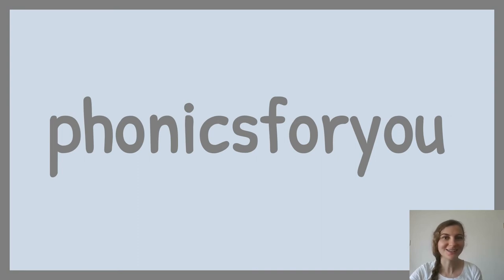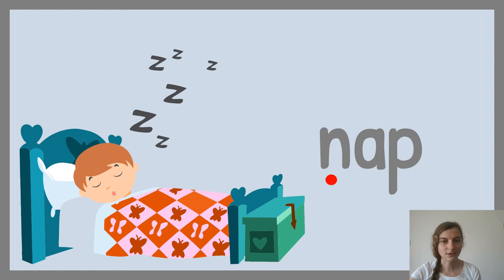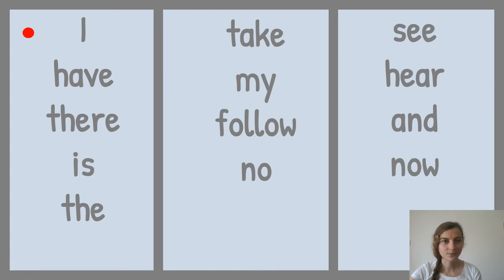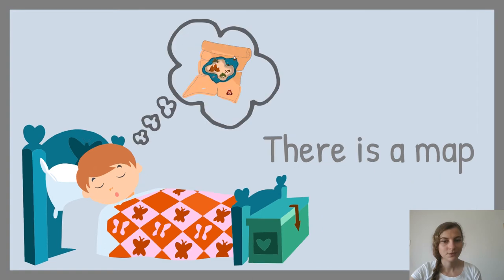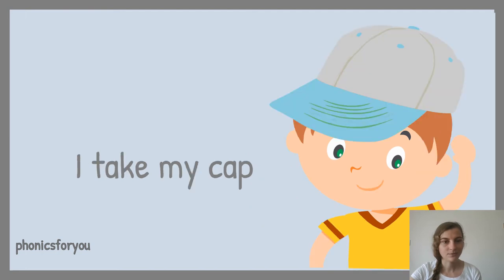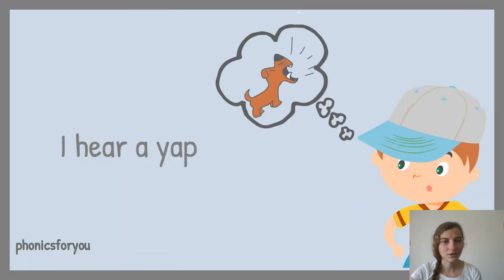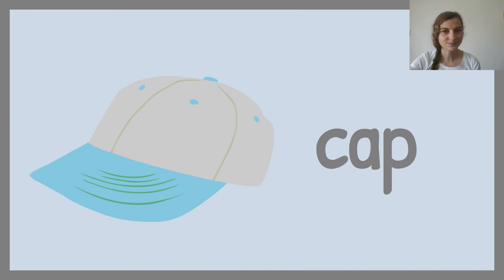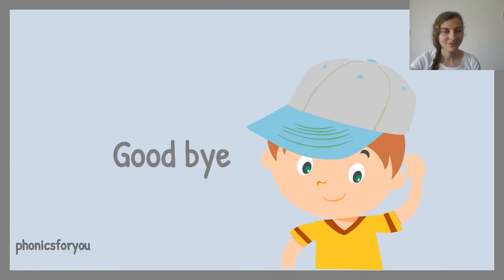Phonics. 'ap' cvc story. Английский по слогам.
Here is my story with 'ap' sound. 1. Words with 'ap'; 2. Sight words of the story; 3. The story 4. A game